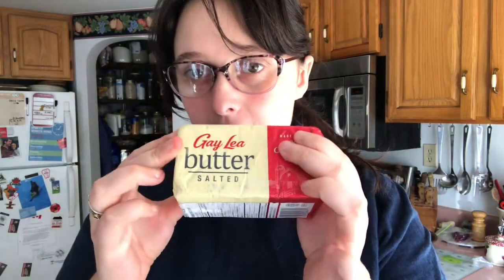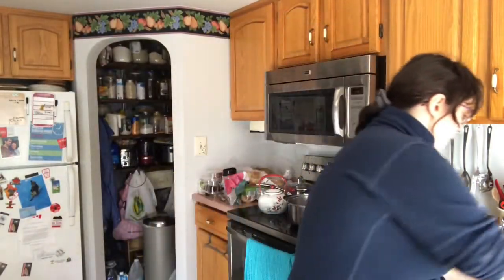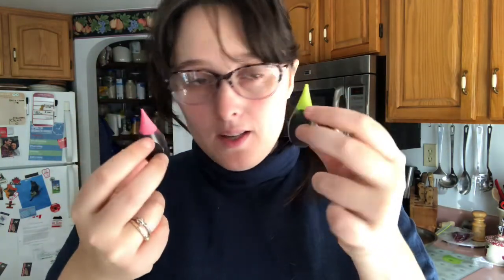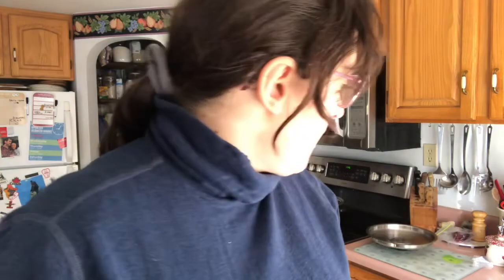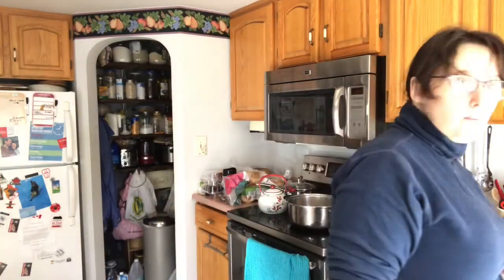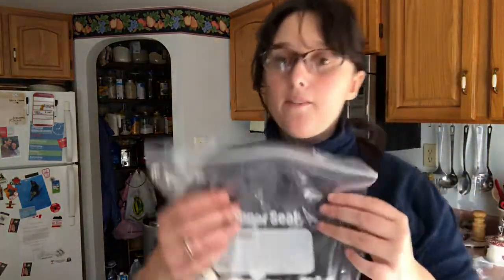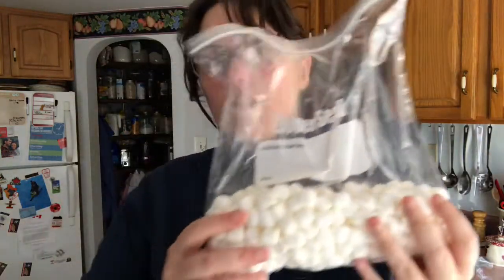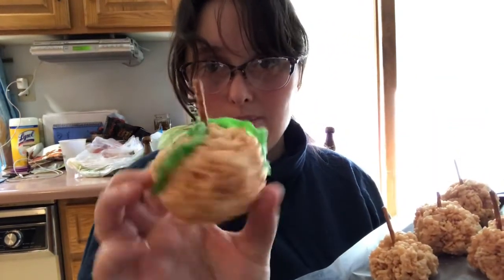Halloween and cooking Rice Krispie treats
Hey guys! Come along with me while I cooks some fabulous Rice Krispie pumpkins and talk about what I’ve been currently reading! Also, my Halloween plans! I love each and every one of you! Have a happy Halloween and a fantastically spooky day!

Hey guys and gals! I read every single comment I get and I love interacting with you guys it totally makes my day!

If you'd like to connect with me to ask me to review a product or specific book or to do a video on a specific book or autism related topic please feel free to email me at .